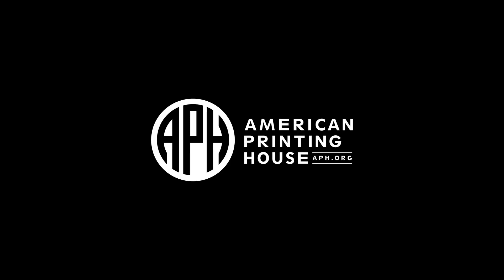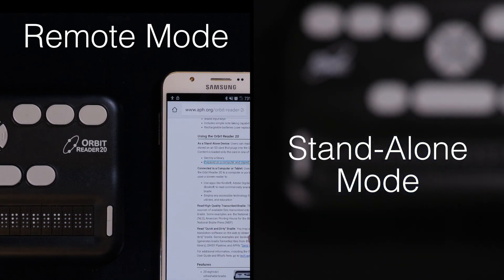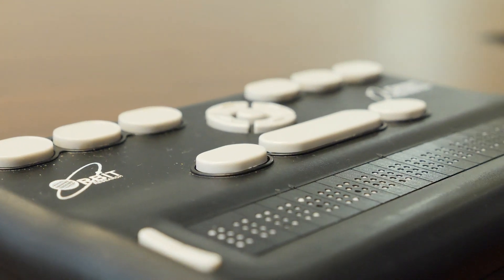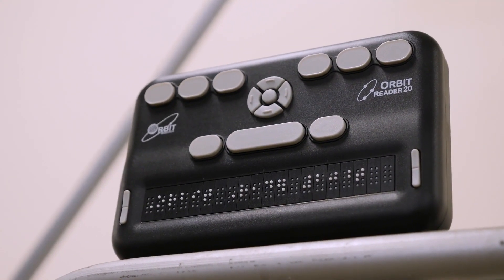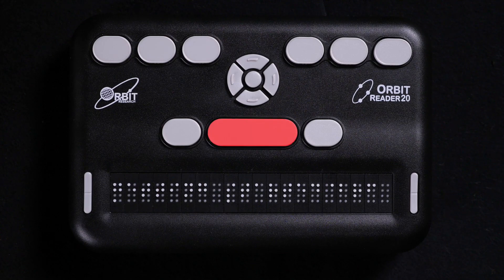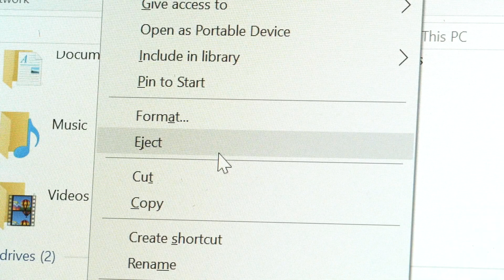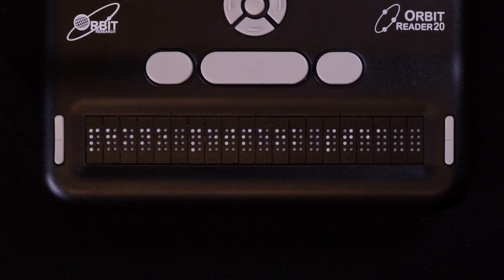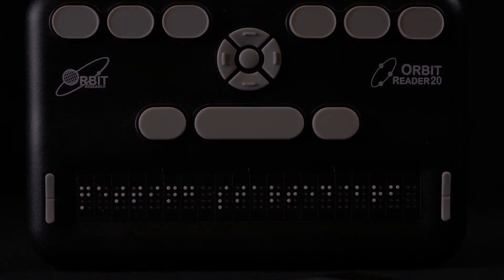Orbit Reader 20 — Getting Content